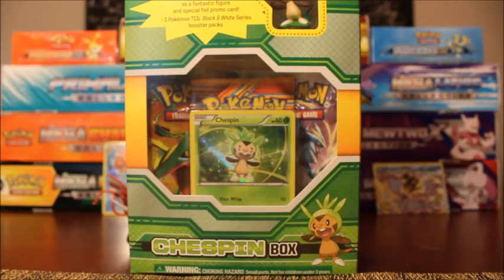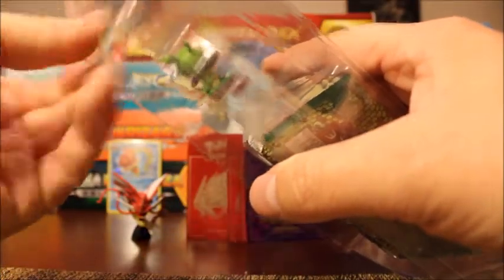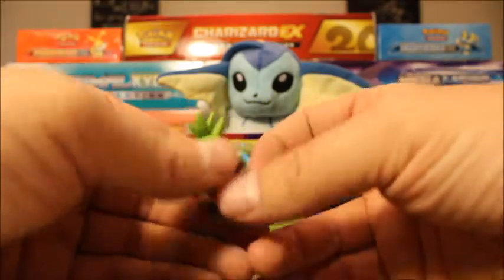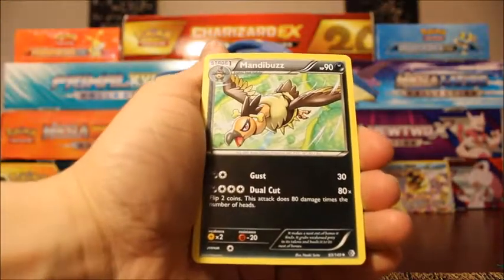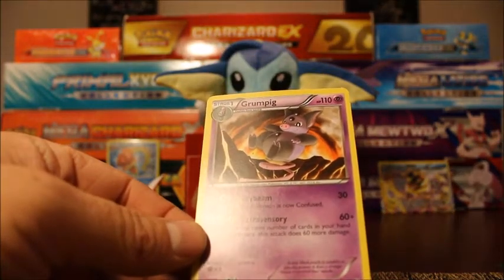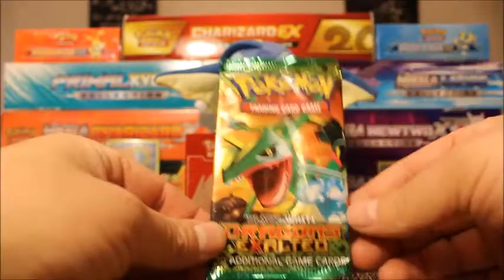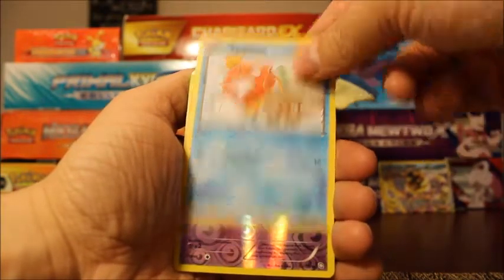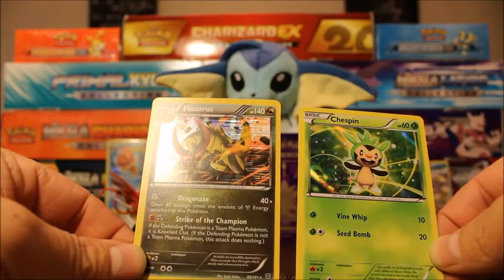Pokemon Figure Box Opening - Chespin!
Hey Everyone! Today I opening the awesome Chespin Figure box with the 3 BW booster packs inside! Enjoy!